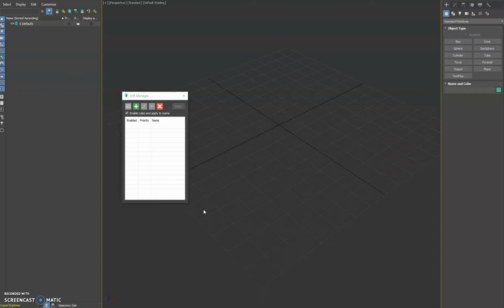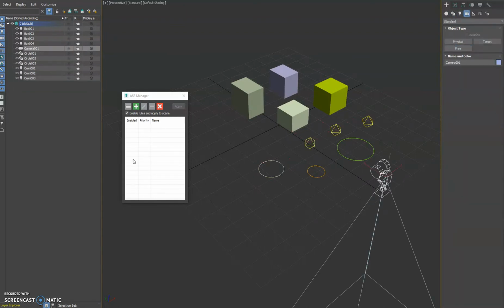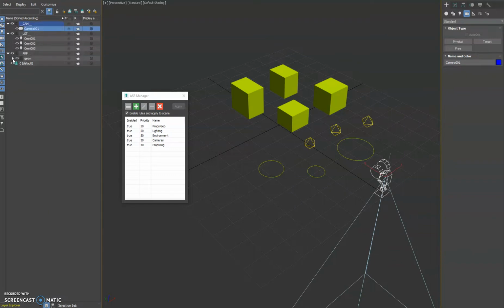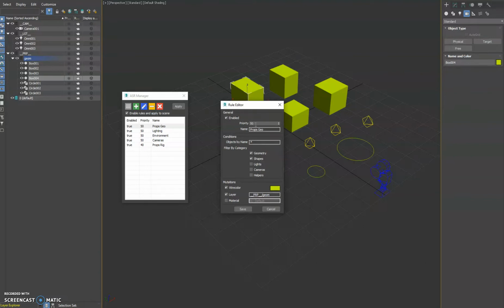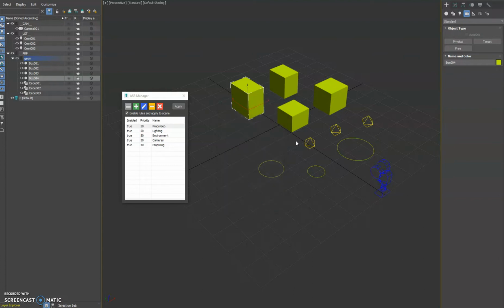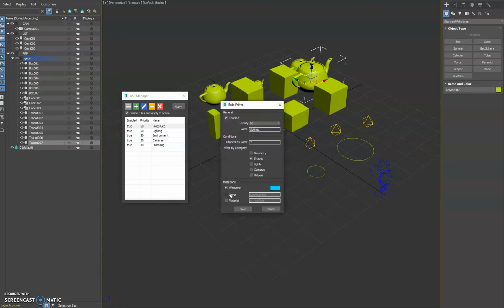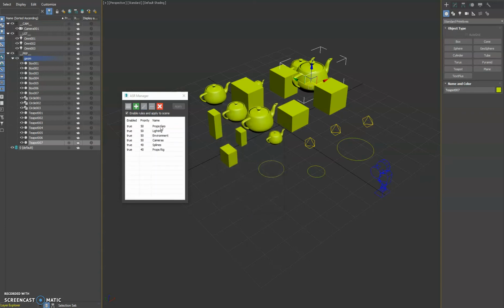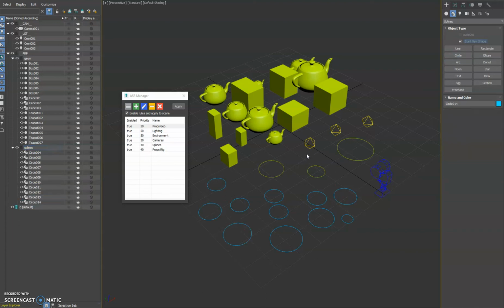ASRManager Preview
ASR Manager is and tool designed to automate the process or organizing files in 3ds Max. Check out the video below to see the tool in action.